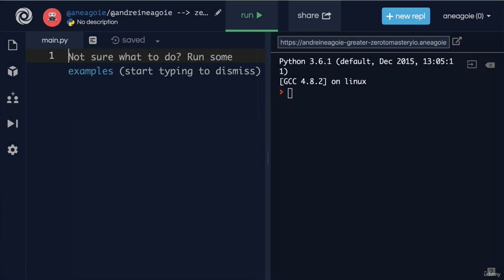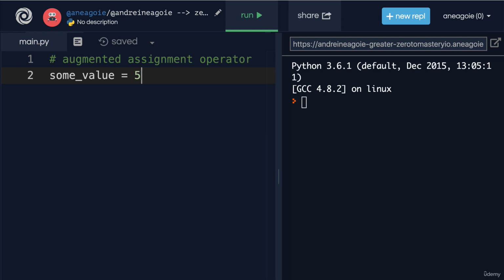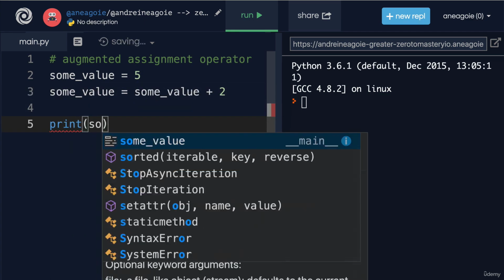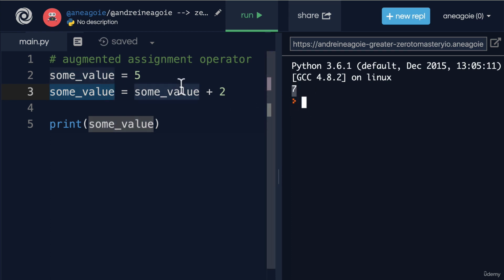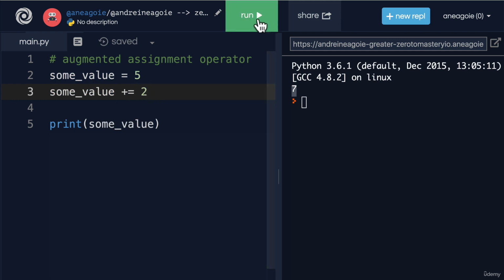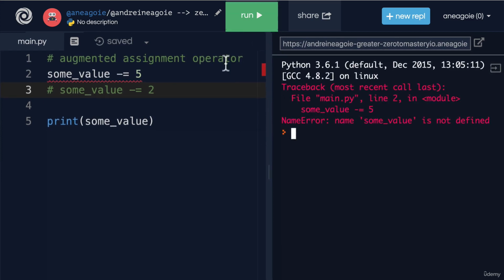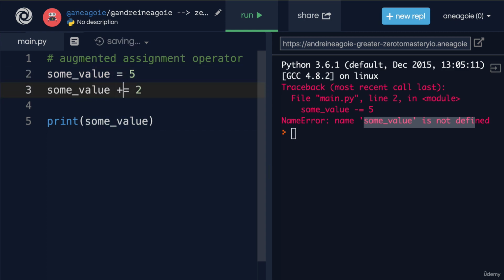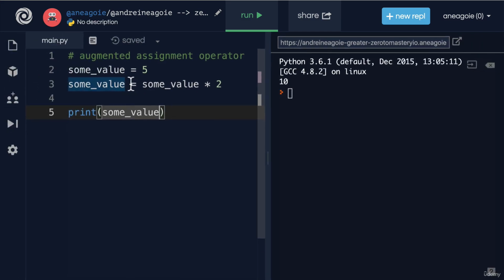*New* Free Python Full course 2023 - Augmented Assignment Operator